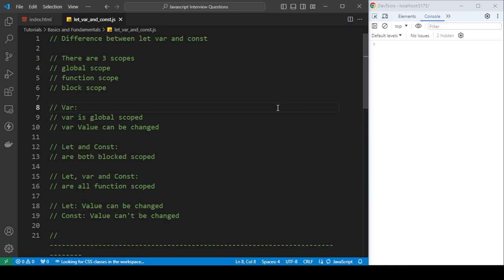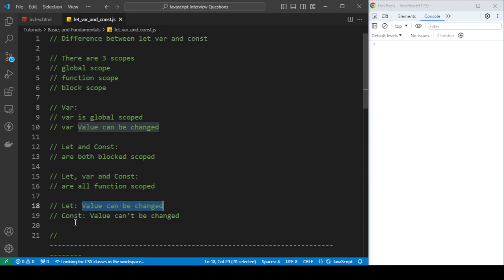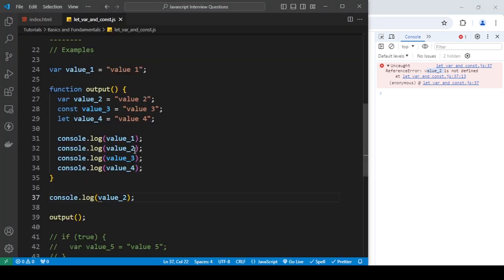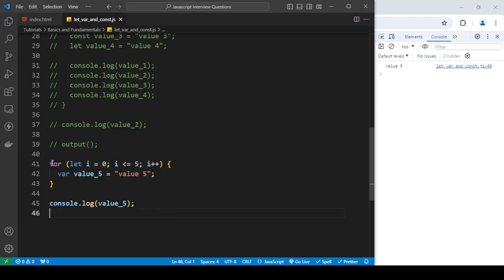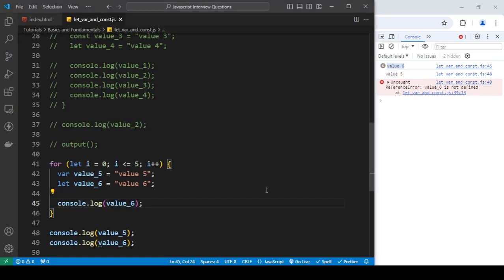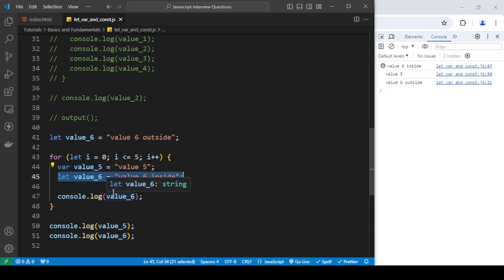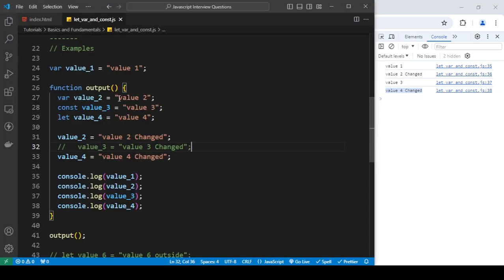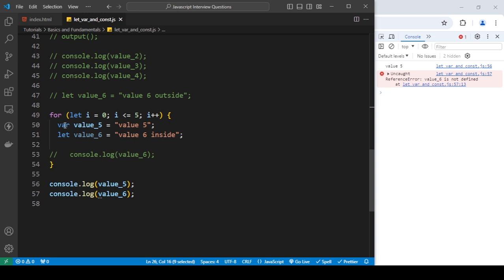let var const interview questions answered | Javascript Tutorial for Beginners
Unlock the secrets of JavaScript with our comprehensive guide on let, var, and const. In this tutorial for beginners, we dive into the differences between these variable declarations and how to effectively use them in your code. Learn about the various scopes in JavaScript, including global, function, and block scope, with clear and concise examples. By the end of this video, you'll have a solid understanding of JavaScript fundamentals that will enhance your coding skills. Perfect for beginners looking to master JavaScript!